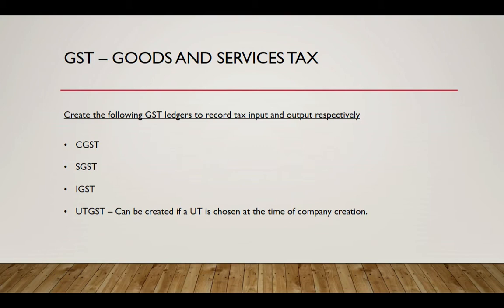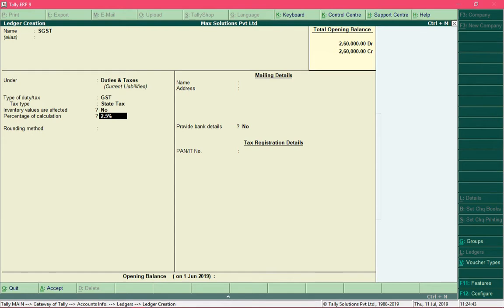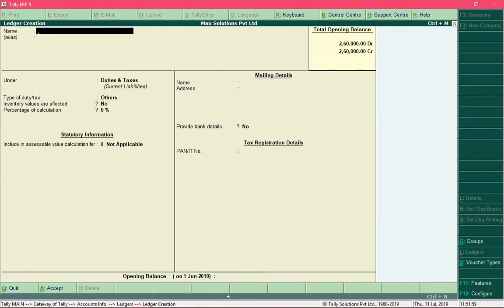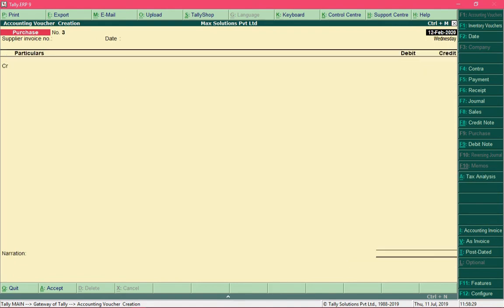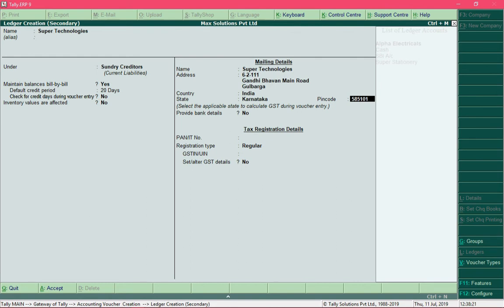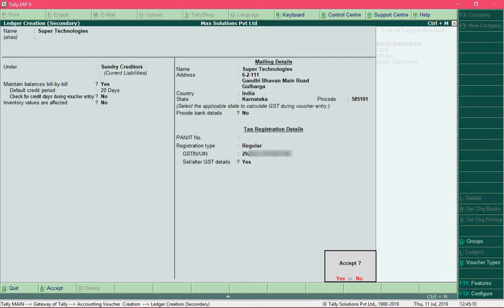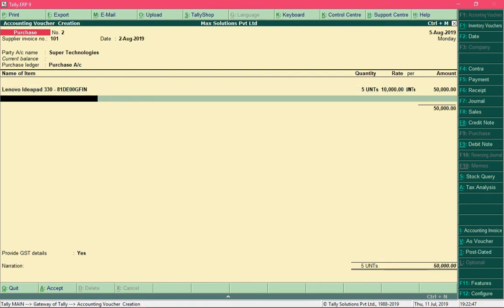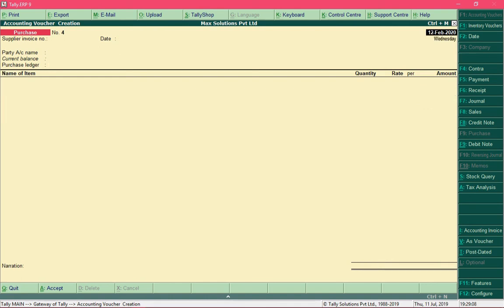7.1 Recording GST Entries Part 1 //Recording Entries With GST in Tally